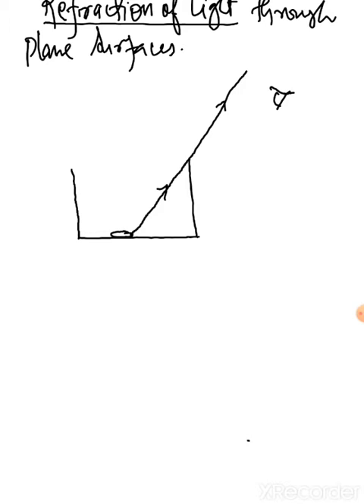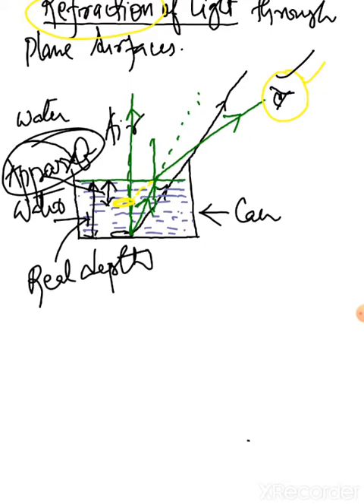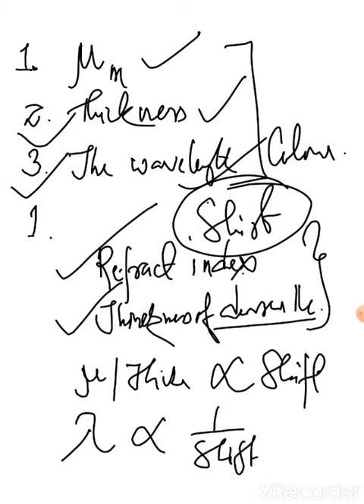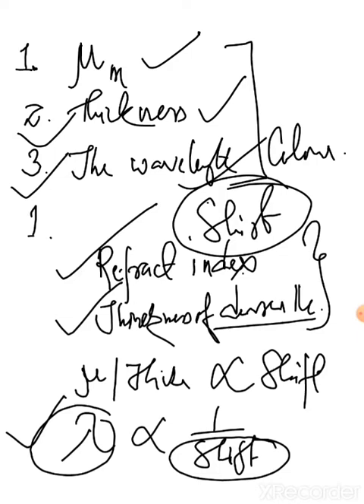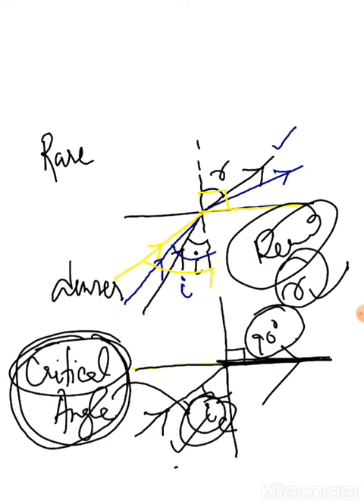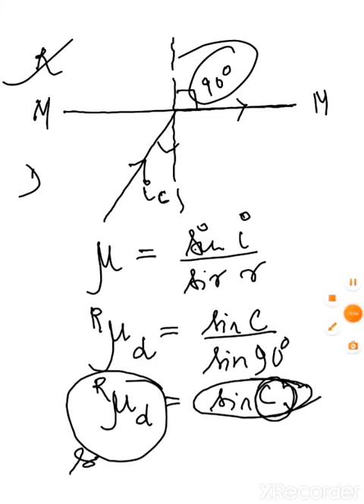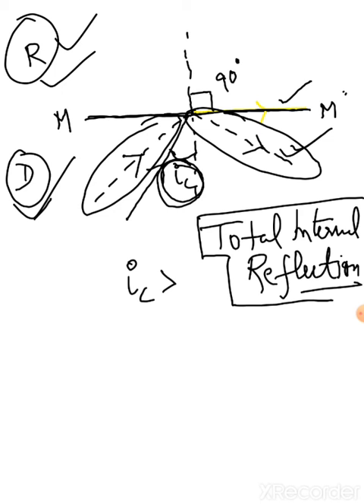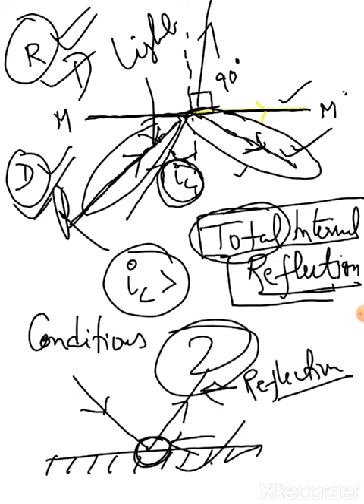ICSE PHYSICS 10: REAL AND APPARENT DEPTH, CRITICAL ANGLE AND TOTAL INTERNAL REFLECTION